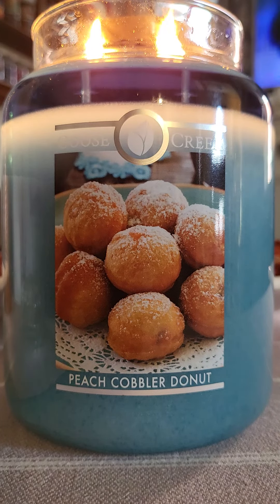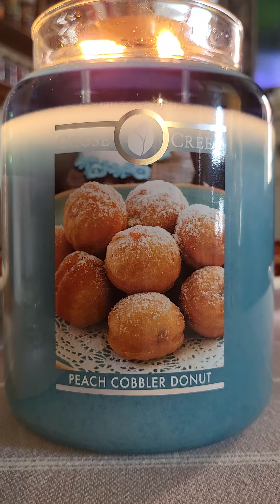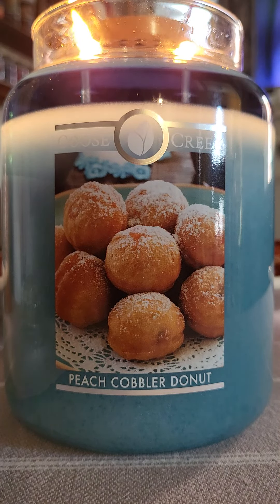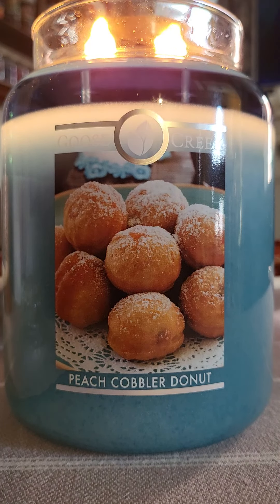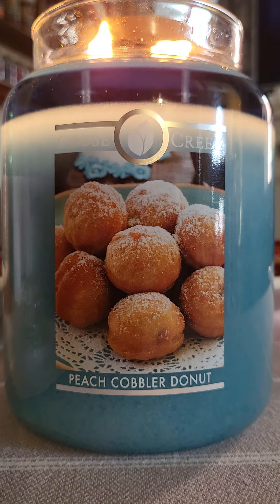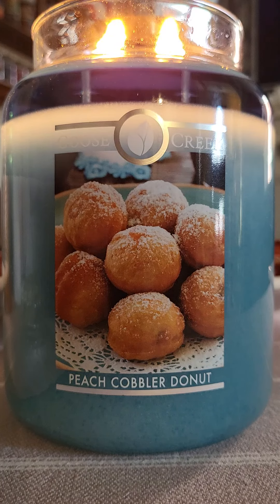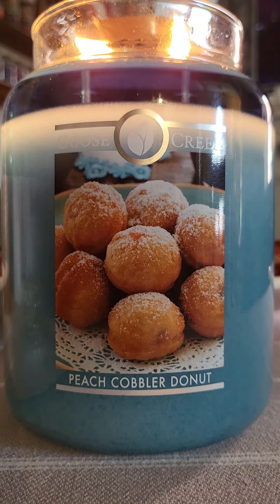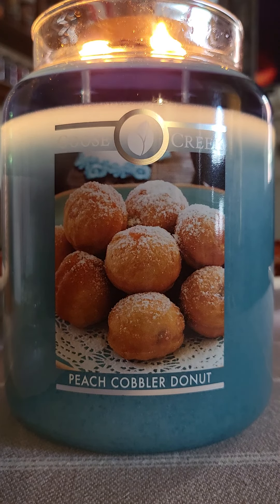GooseCreek Candle Co - Peach Cobbler Donut Review